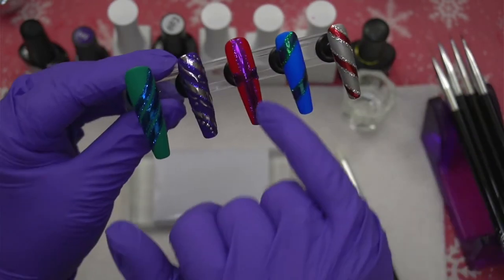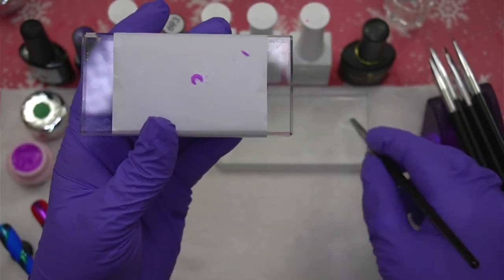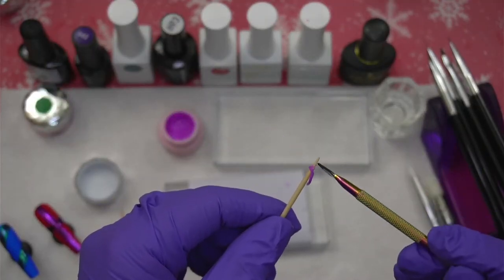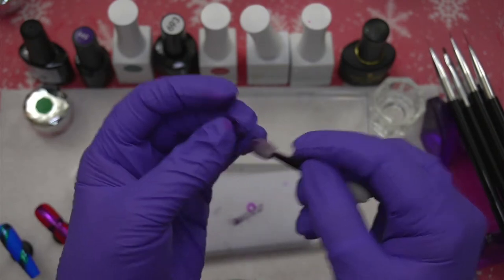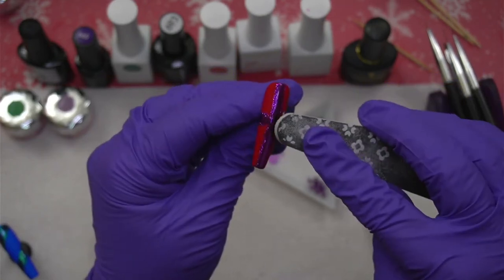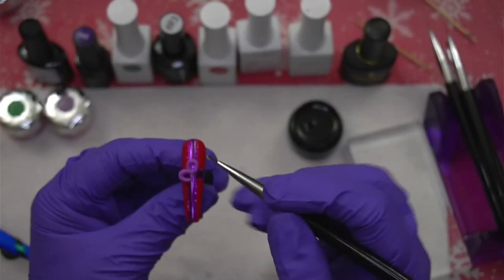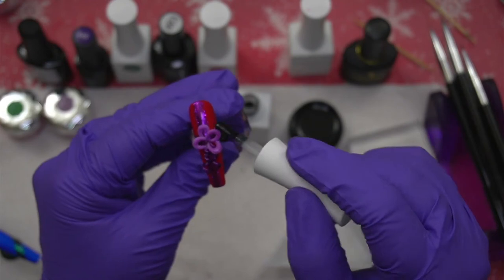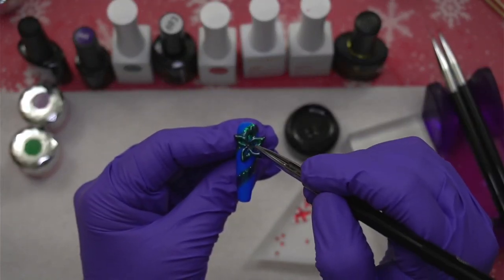Christmas Present Nails!! With Handmade Bows and Curly Ribbons Using 3D Carving Gel! PT 2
This is part 2 showing you how I made these cute bows and ribbons!

These are the products used in this video:
Chrome powder set of 20
3d sculpture gel by Che 12 pce
Modelones 12 pce gel polish
Glitter in shakers
Ballerina Nail Tips
Rhinestone set- red
Modelones top/base/matt set
Born Pretty top, base, matte coat set
Modelones gem glue
Translucent silicone mat
Glass paint palette
Curing lamp 86 watt
Brush set for nails 12 pc
Gems variety colors and sizes
Scrub brush set
colored dusting brush set

I love to promote products by doing reviews for new companies and
already established companies with honest pro's and con's and

My camera and gear:
Sony A6100
This camera may not be available so this one is comparable-
Sony A6400
Neewer ring light kit
Overhead bar
Nail desk/white
Wall mount boom arm

Follow me on Instgram @My Savage Girl Nail Designs
for cool clothes, tech accessories, masks, and home decor!